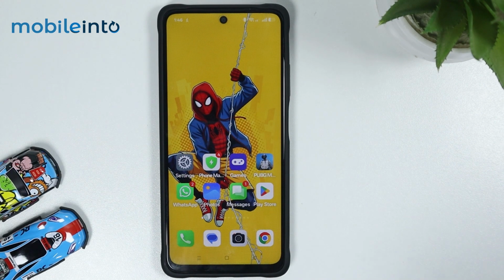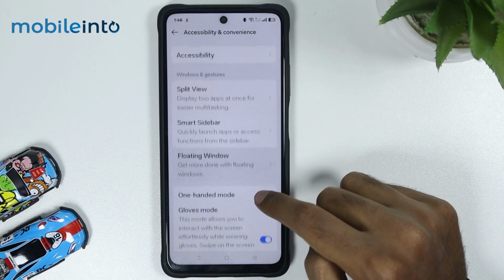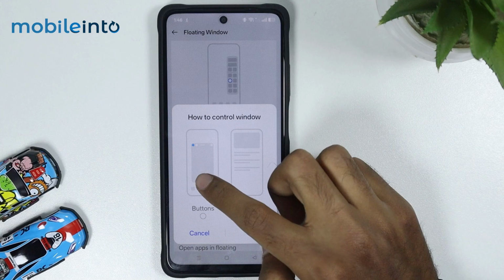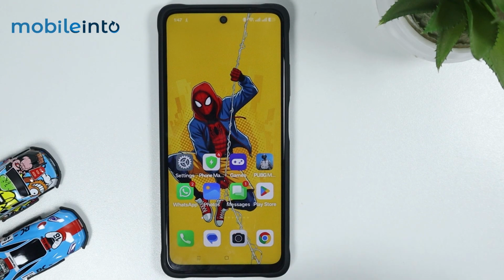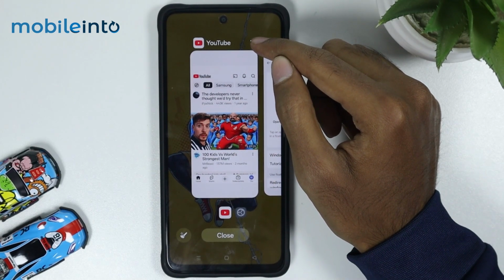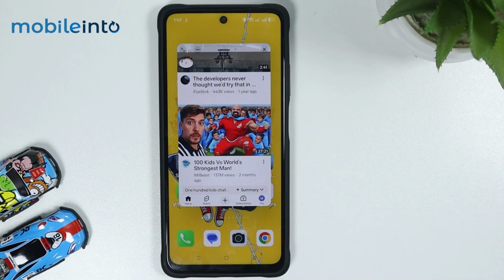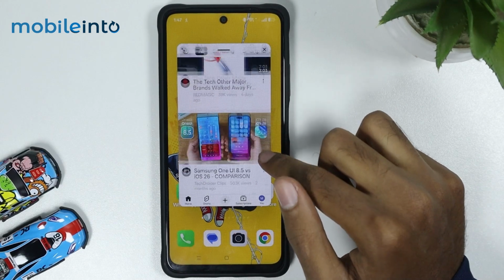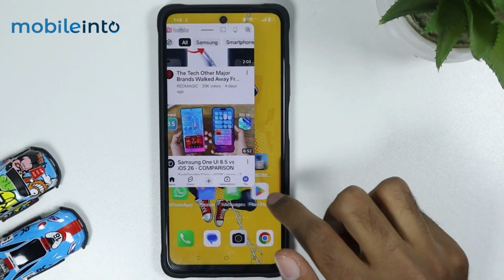[ColorOS 15] How to Use Floating Window on Oppo - Flexible Window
In this video, we will learn how to use the floating window in Oppo. If you want to enable small window mode or change the floating window settings on your Oppo for multitasking, follow these steps.